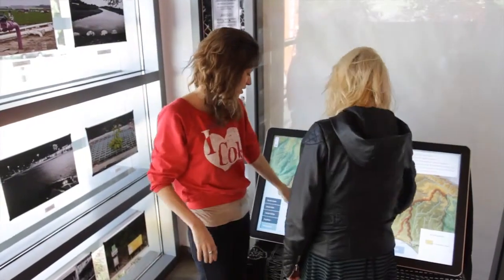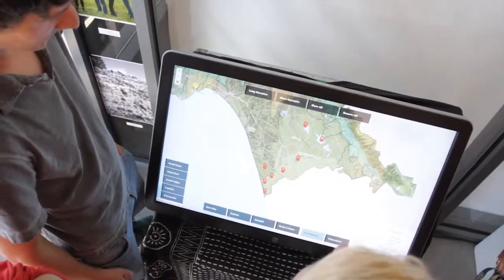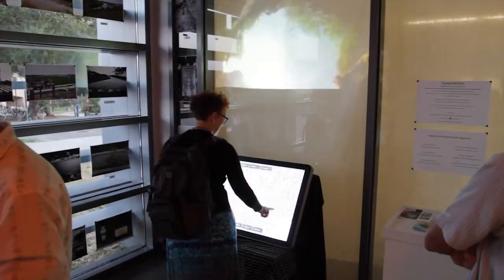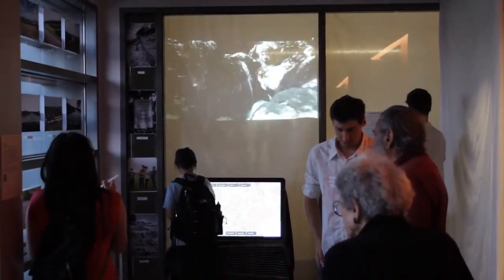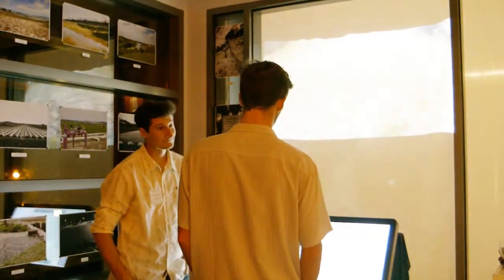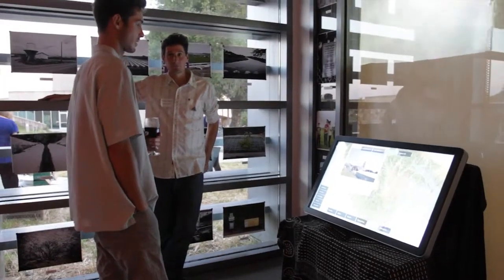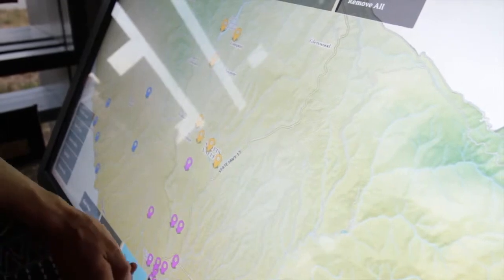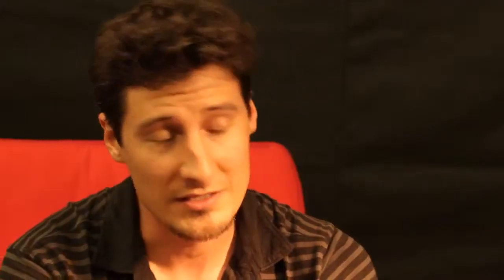Matthew Jamieson "Aquapuncture"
Matthew Jamieson is an artist-cartographer engaged in promoting ecological awareness and community action. Matthew has a background in planning and geospatial technology, and has journeyed from Florida's National Wildlife Refuges to New York City Parks.

DANM '14 MFA UCSC